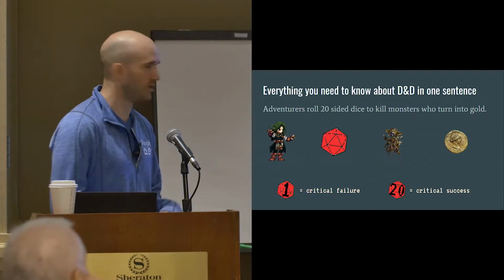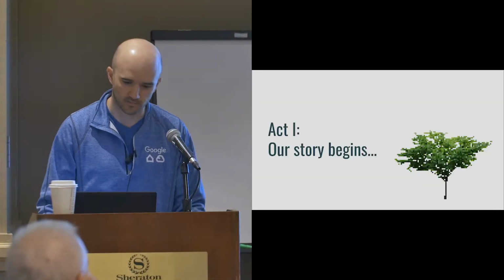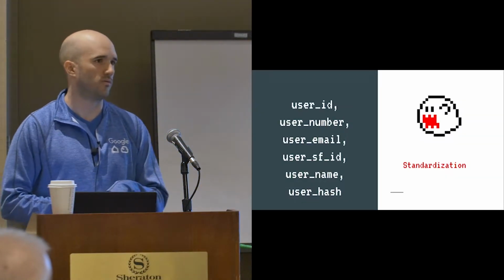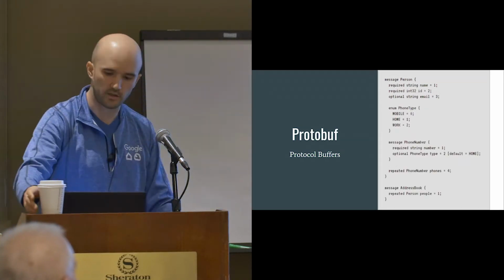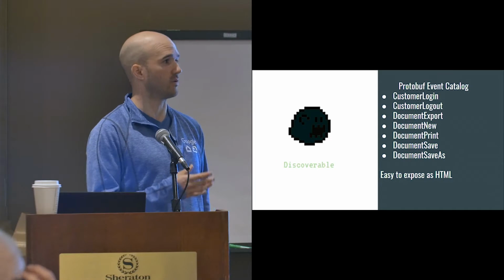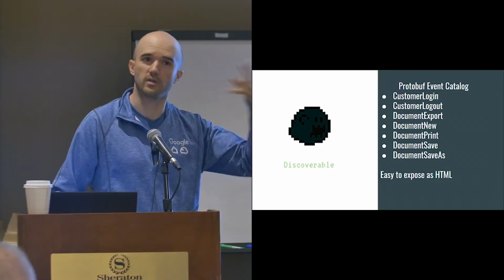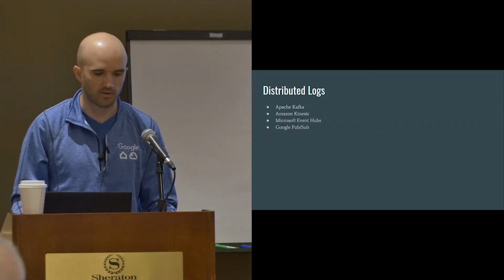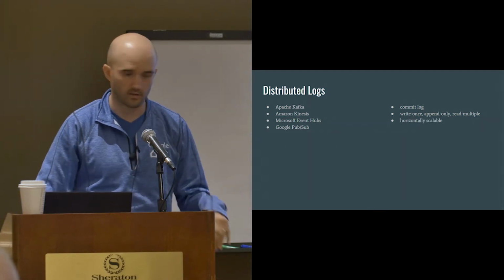SATURN 2019 Talk: Data Necromancy: Bring Your Data Strategy Back from the Dead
Watch Bovard Doerschuk-Tiberi discuss "Data Necromancy: Bring Your Data Strategy Back from the Dead" in this SATURN 2019 talk.

Join us as we walk through the modernization and eventual rebirth of a data strategy. Bovard shares experiences learned in data strategy and gives concrete advice for revitalizing yours.